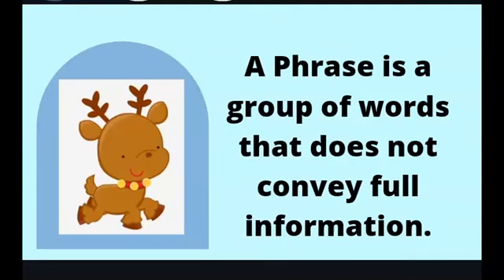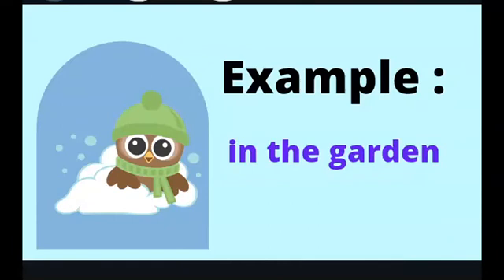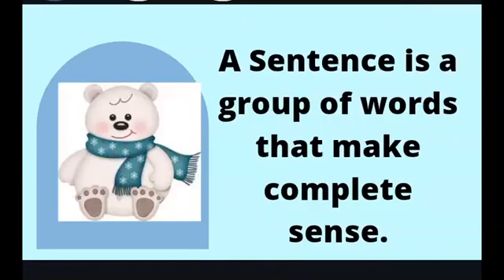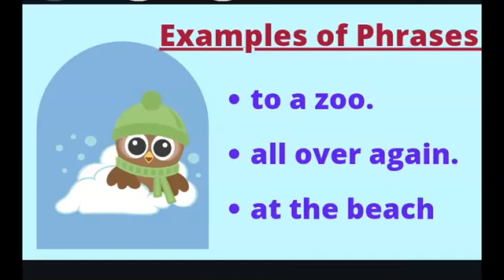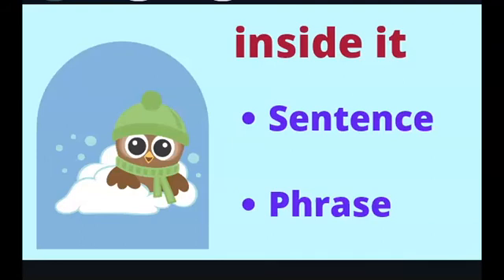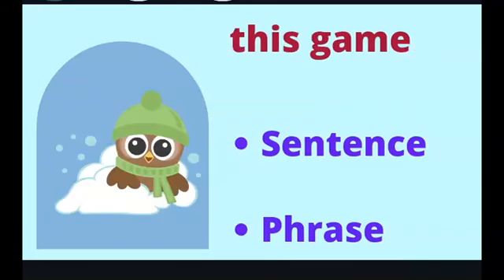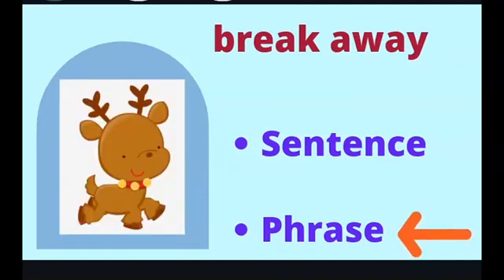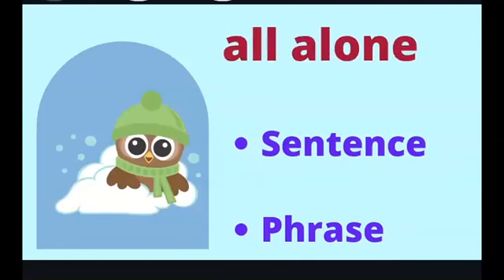PHRASES AND SENTENCES